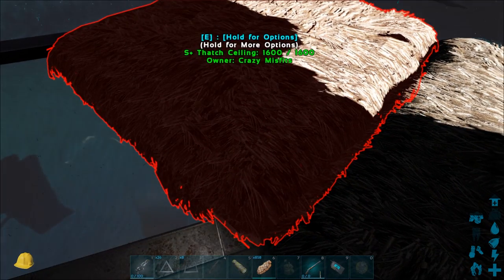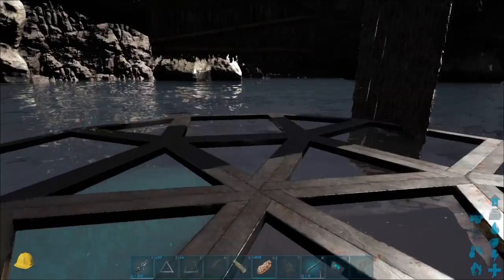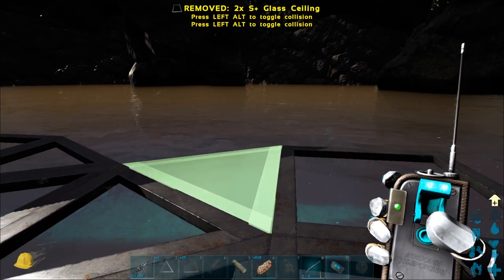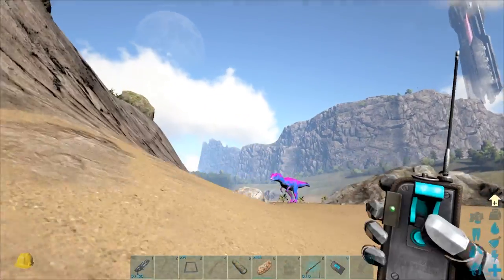ARK Pugnacia - Flower Base Beginings - S07E04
In today's ARK Pugnacia episode I'm starting to build my Flower Shaped base. I got the idea from a floorplan of a flower shaped base I found on Rust a while ago. So I wanted to try it out myself in ARK. Of course ... I had to make my Flower Shaped Base a lot begger than the little floorplan I found :-P

ARK: Survival Evolved Game Information